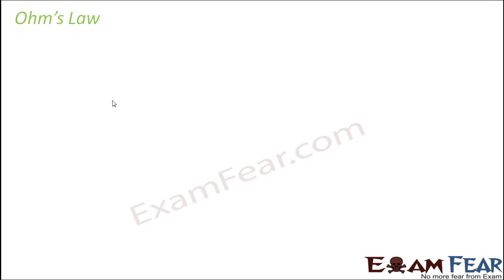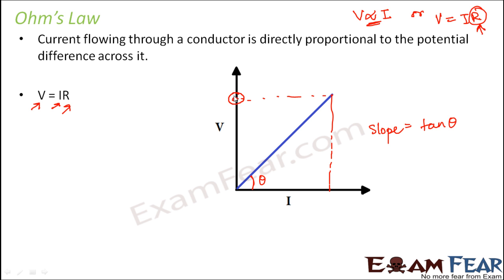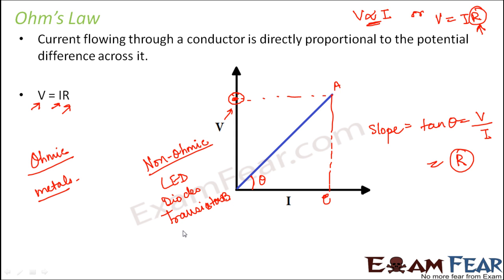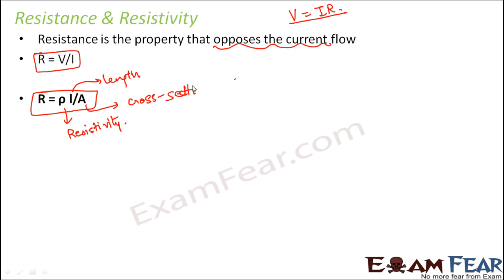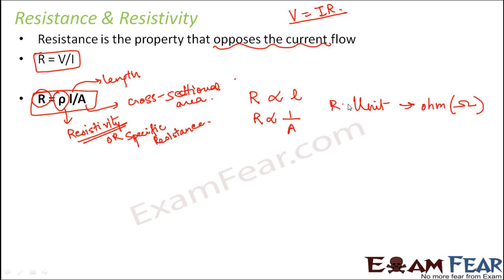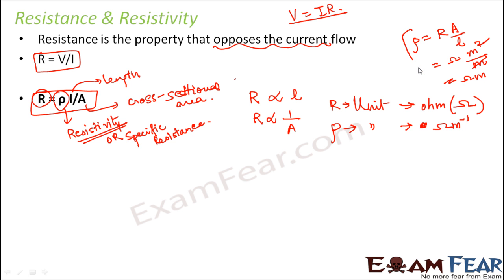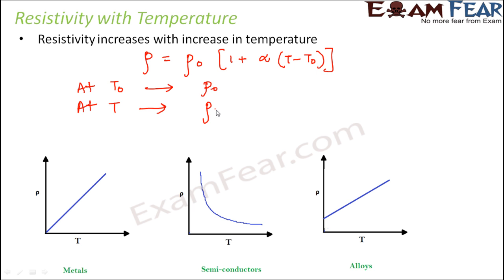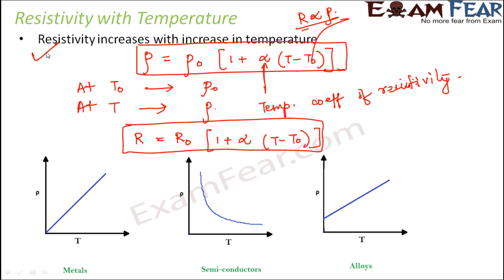NEET Physics Current Electricity : Ohms Law